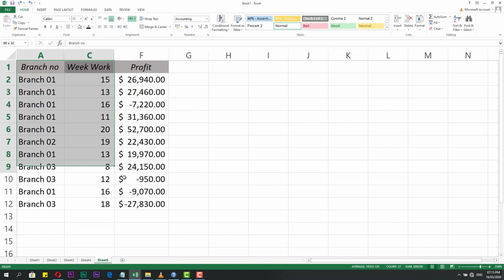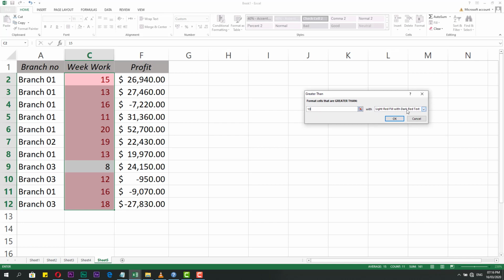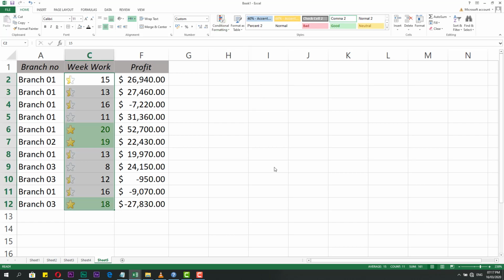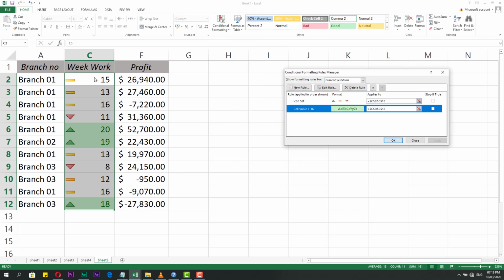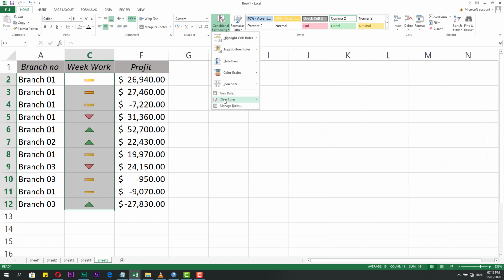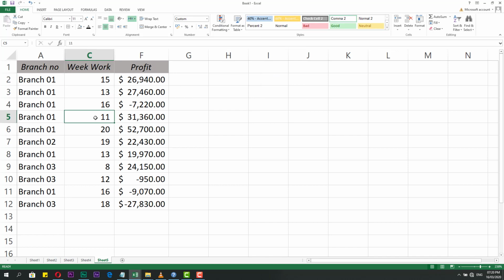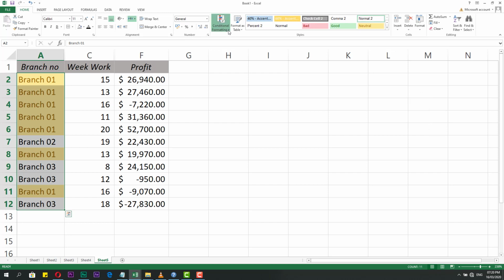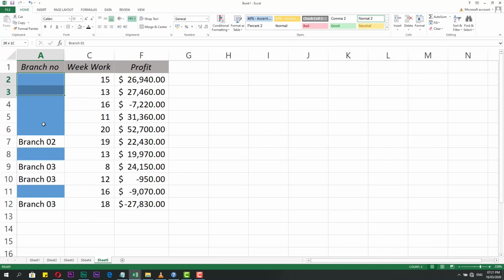Excel Quick-Formatting-Conditional Formatting-27